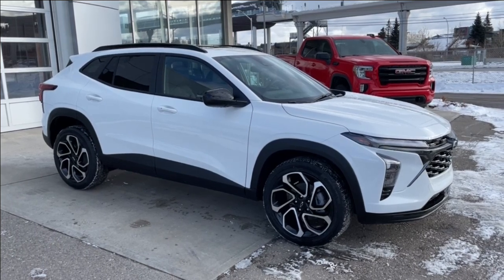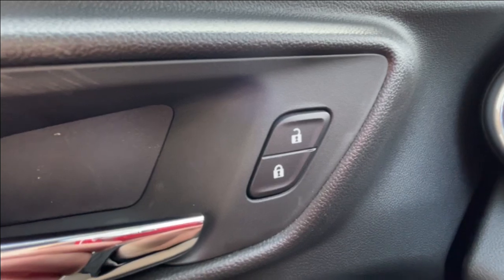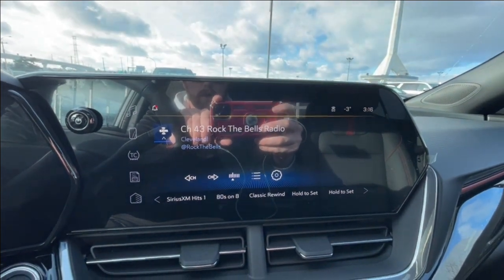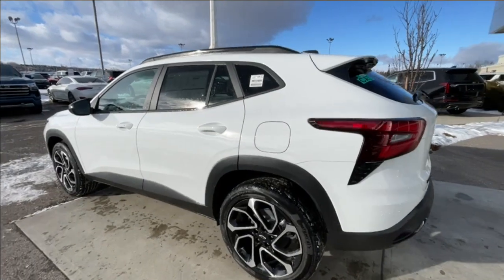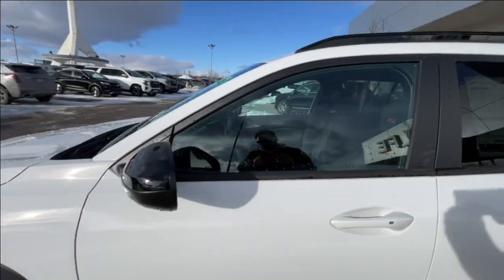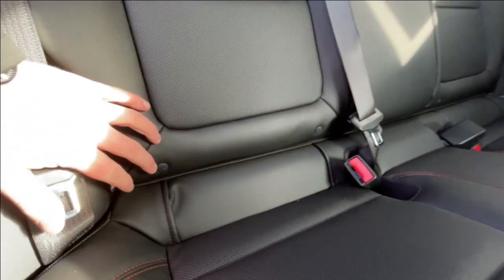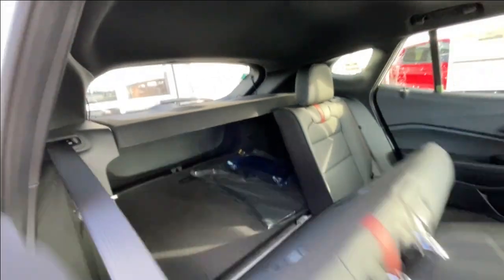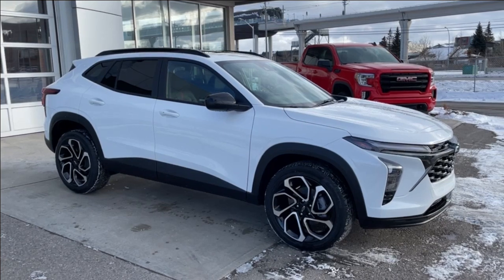White 2024 Chevrolet Trax 2RS Review Calgary AB - Wolfe Calgary | 77172974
Introducing the sleek and stylish 2024 Chevrolet Trax 2RS in Summit White, a compact SUV that blends bold design with advanced features for a dynamic driving experience. With its striking exterior and premium interior, this Trax is sure to impress both inside and out.

Step inside the Jet Black interior with Red accents, and you'll find yourself surrounded by comfort and technology features designed to elevate your driving experience. Heated seats and a heated steering wheel keep you warm and comfortable on chilly days, while the 11-inch touchscreen infotainment system puts entertainment and connectivity at your fingertips. Integrated steering wheel audio controls allow for easy adjustment of audio settings without taking your hands off the wheel. Plus, the 8-inch full digital gauge cluster provides important vehicle information at a glance.

On the exterior, the Trax 2RS boasts a clean and sophisticated design highlighted by its Summit White paint. Heated mirrors ensure clear visibility in all weather conditions, while LED headlights and taillights provide enhanced illumination for safer driving. High gloss black mirror caps add a touch of elegance to the exterior, while a rear spoiler enhances aerodynamics and adds a sporty flair.

Safety is a top priority in the Trax 2RS, with Chevrolet safety assist offering a suite of advanced driver assistance features to help keep you and your passengers safe on the road. Forward collision alert warns you of potential front-end collisions, while front pedestrian braking helps mitigate or avoid collisions with pedestrians. Lane keep assist with departure warning helps you stay safely within your lane, providing added peace of mind on every journey.

In summary, the 2024 Chevrolet Trax 2RS in Summit White is a stylish and capable compact SUV that offers a perfect balance of comfort, technology, and safety features. Whether you're navigating city streets or embarking on a weekend adventure, this Trax is ready to take on the road ahead with confidence and style.